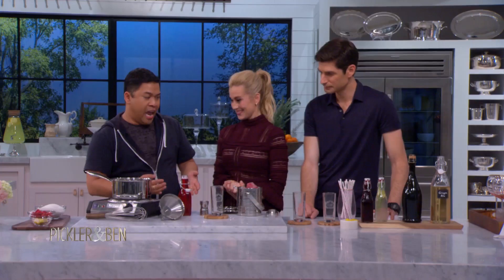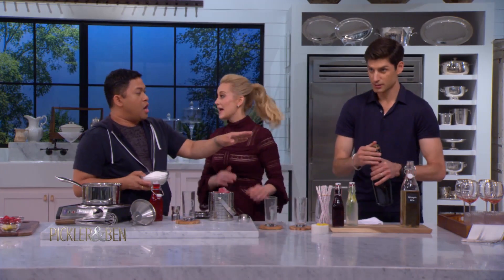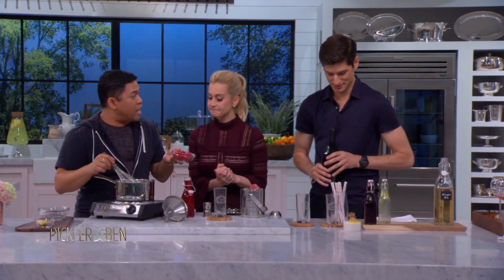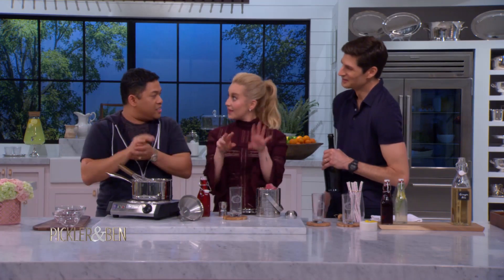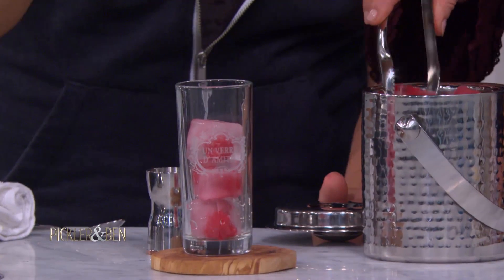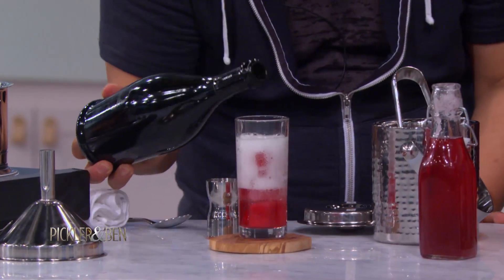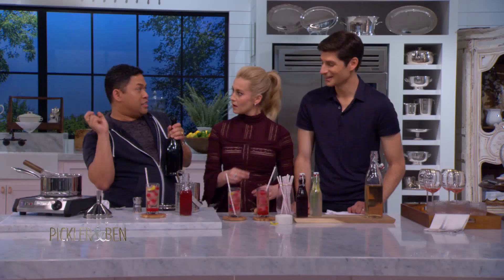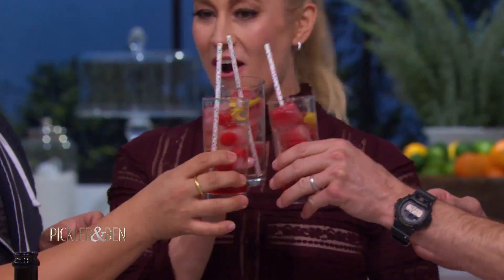Arnold Myint's Raspberry Sparkling Spritzer - Pickler & Ben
In the mood for a sweet treat during happy hour? Chef Arnold Myint shares his recipe for a "berry" good Raspberry Sparkling Spritzer!